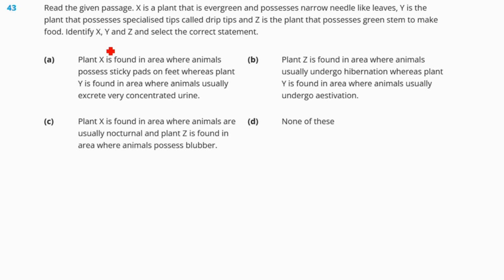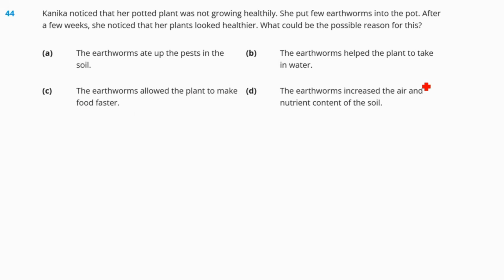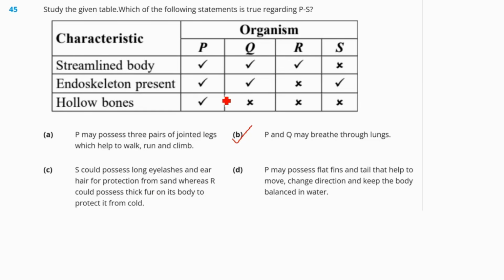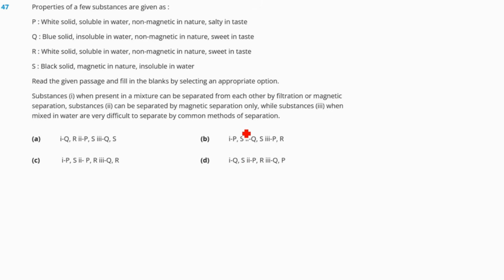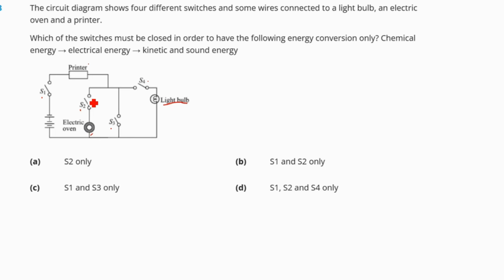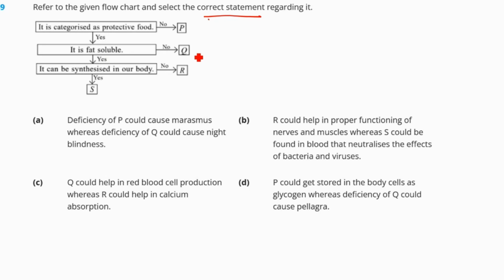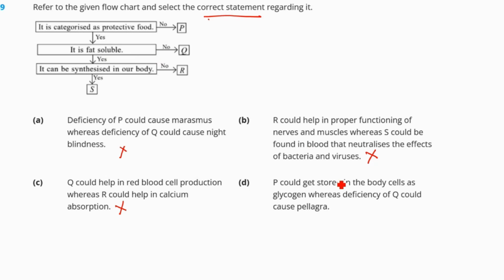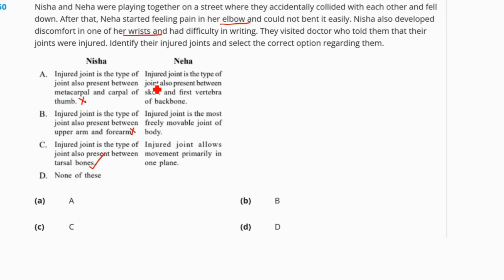National Science Olympiad (NSO) Level 2- SOF previous year paper for Class 6 - Final Part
🔬 NSO Level 2 – Grade 6 | Sample Paper Discussion | Part 4 of 4 (Final)

🎯 Final step of Level 2 preparation begins here!
This is Part 4 (Final) of our National Science Olympiad (NSO) Level 2 – Grade 6 Sample Paper Discussion Series, designed to ensure complete practice and strong revision.

In this video, we:
✔ Complete the remaining questions with detailed explanations
✔ Revise key science concepts & applications
✔ Discuss common mistakes and how to avoid them
✔ Share exam-day strategies to maximize scores

🌟 A must-watch for all students appearing for NSO Level 2, helping them feel fully confident and exam-ready.

👏 Congratulations to students who followed all four parts — your dedication will surely reflect in your performance!

NSO Level 2, NSO Grade 6 Level 2 final revision, Science Olympiad Level 2 preparation, NSO sample paper solutions, Olympiad science revision, exam strategies NSO